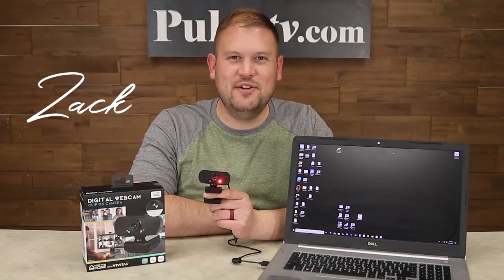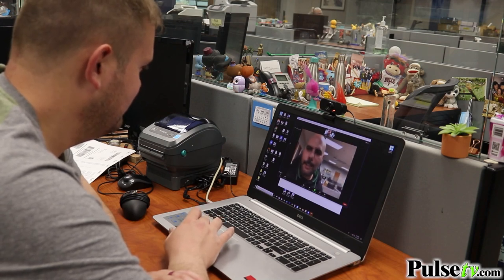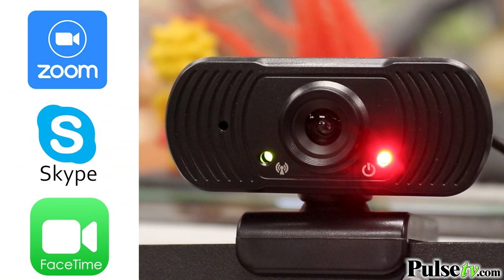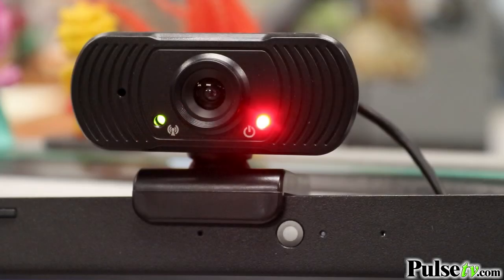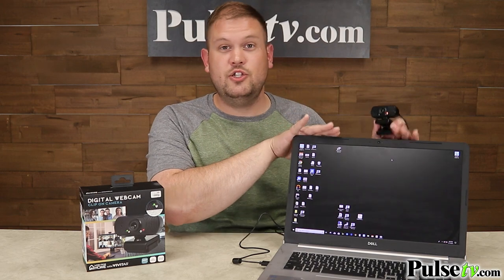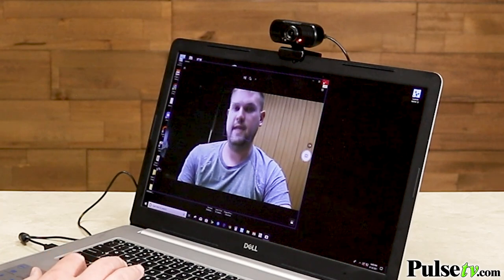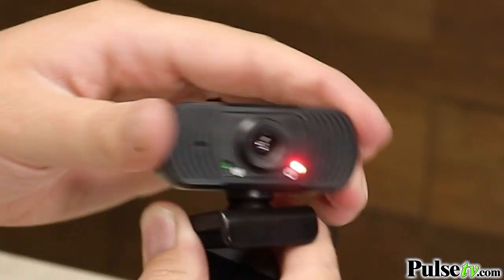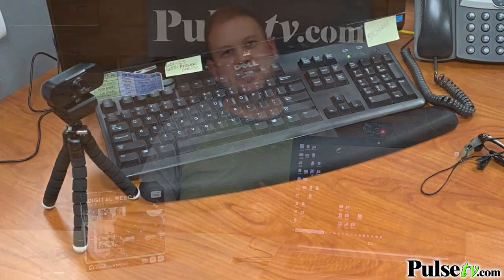Clip On HD 1080p Digital Webcam with Microphone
This deluxe web camera has super clear 1080 HD video. It features auto-focus and auto-white balancing for an optimum picture. It's compatible with all the latest apps like Zoom, Skype, Facetime, and more.